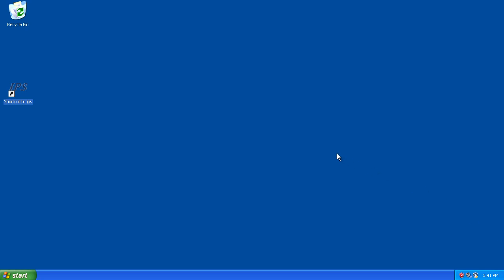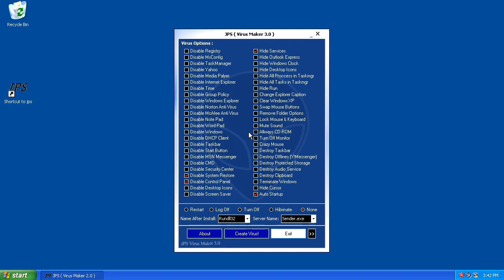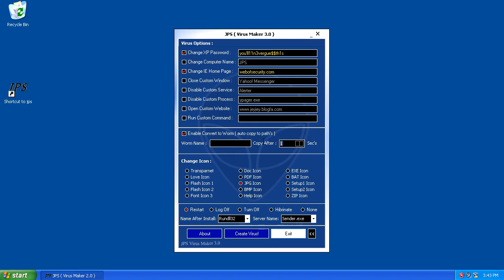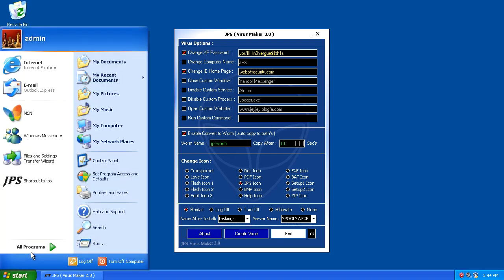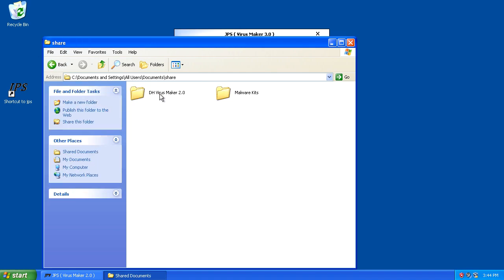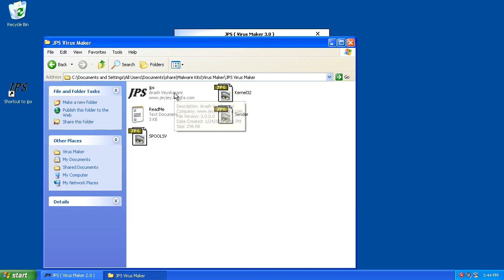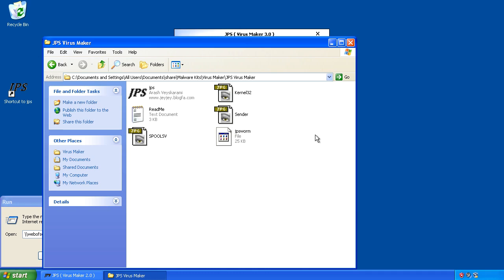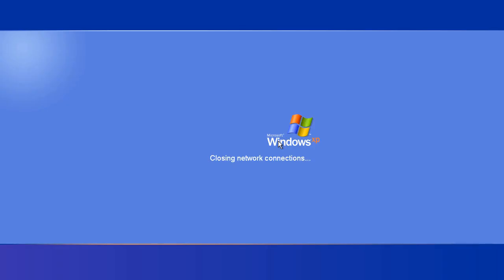03 JPS Virus Maker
Ethical Hacking Malware Development